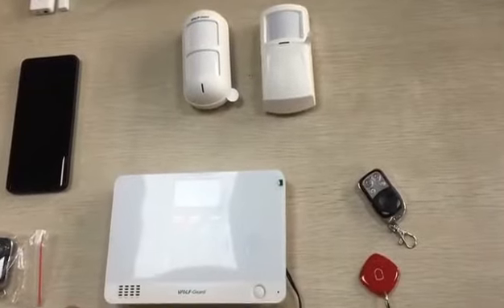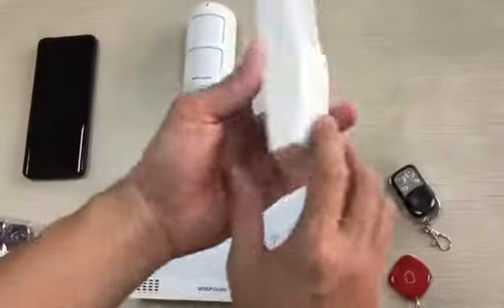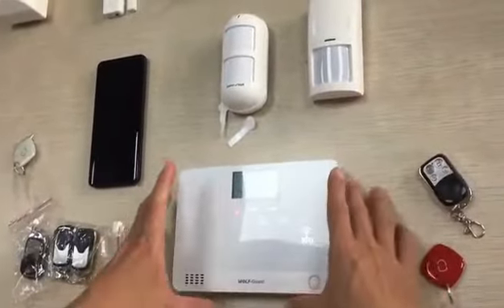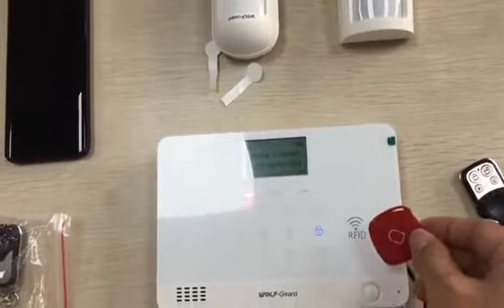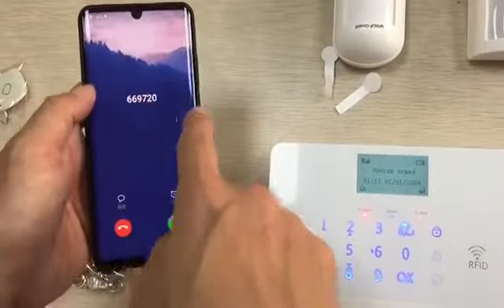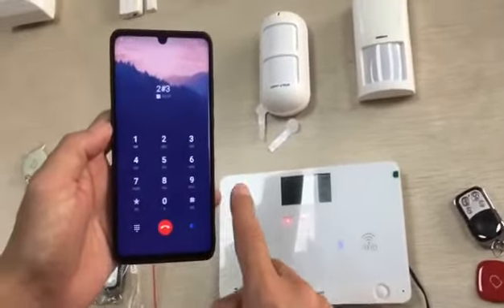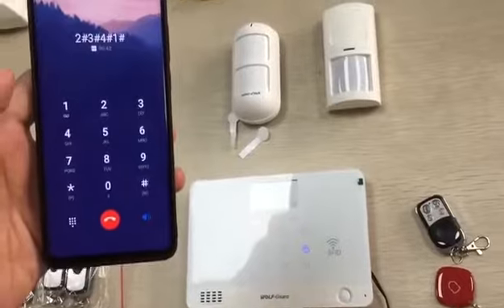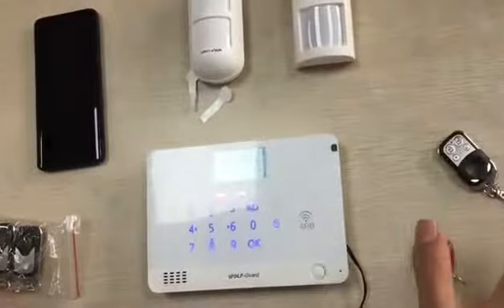MR1 alarm call and SMS test